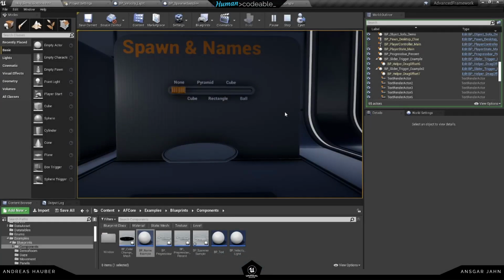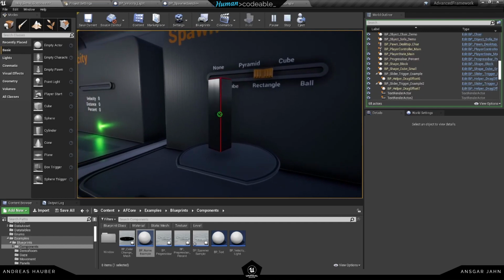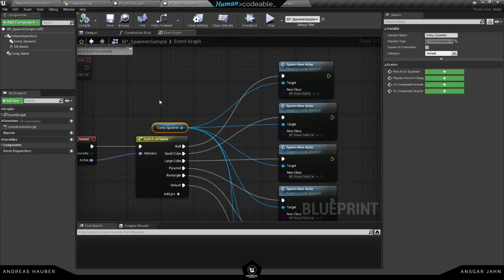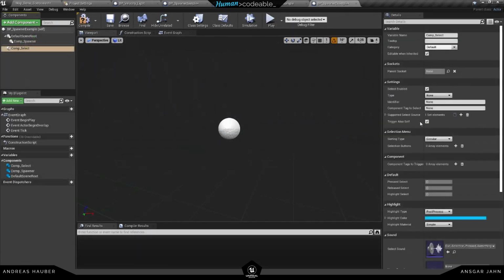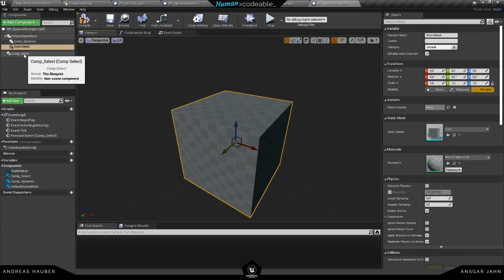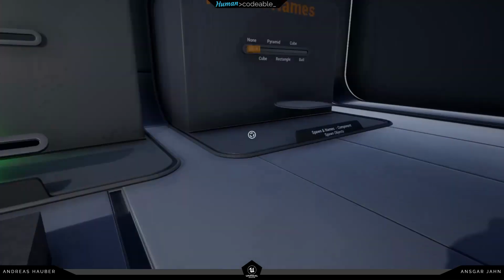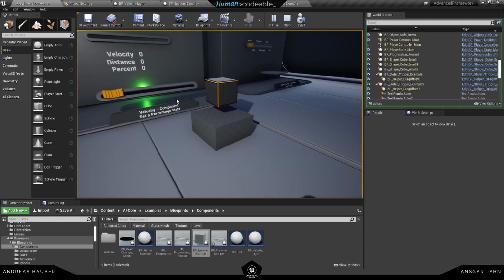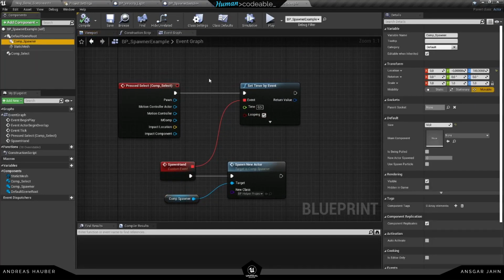Spawn Component (Advanced Framework Core Tutorial )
An introduction into the spawn component of the Advanced Framework Core that you can use to spawn an actor.

- - - This tutorial applies to the Advanced Framework Core 4.0 and 4.1. - - -

The Mic I´m using to record all my videos:

Our favourite VR headset right now: